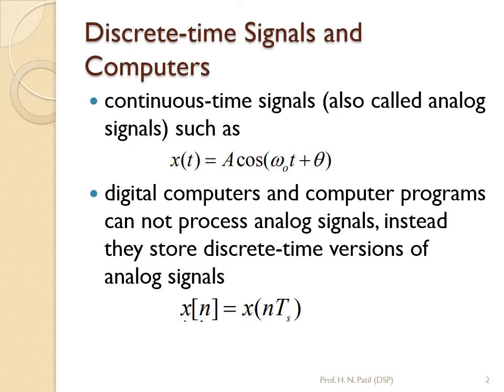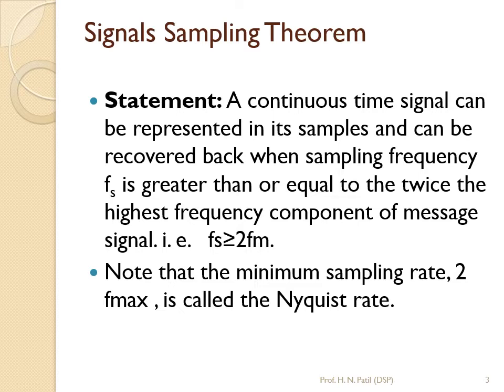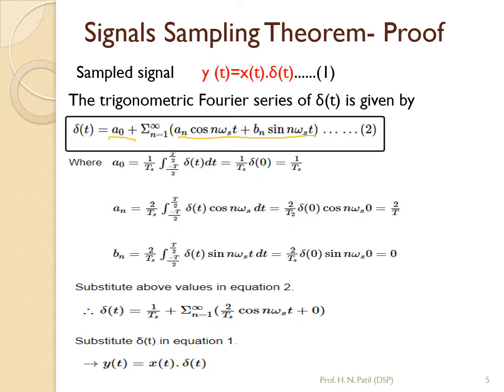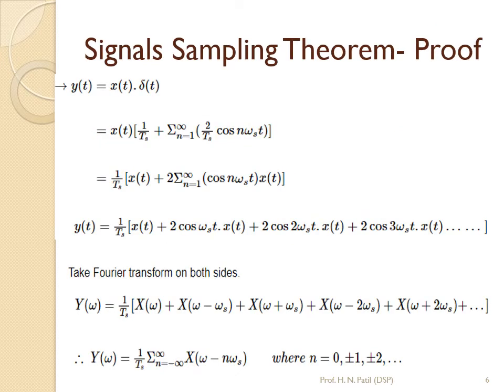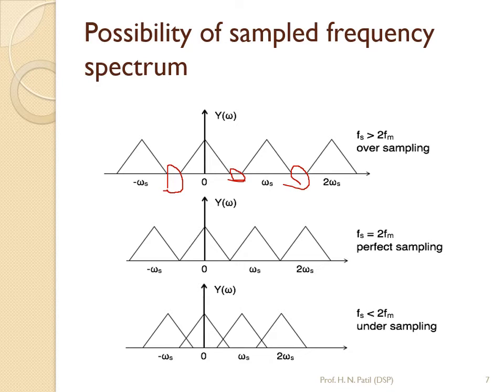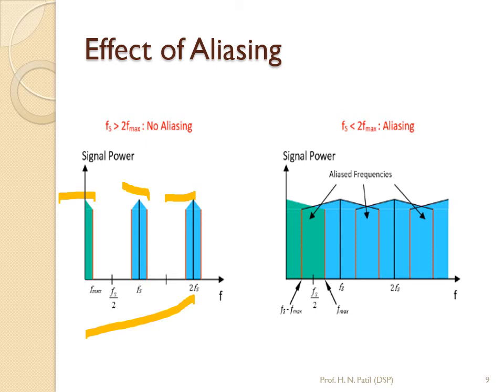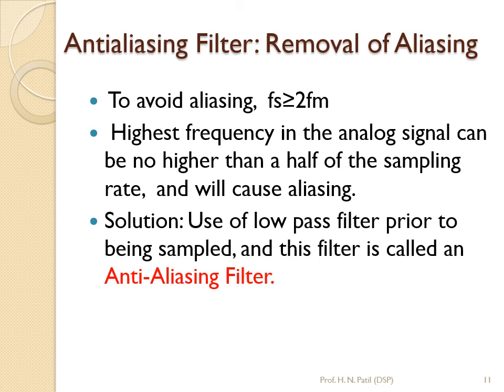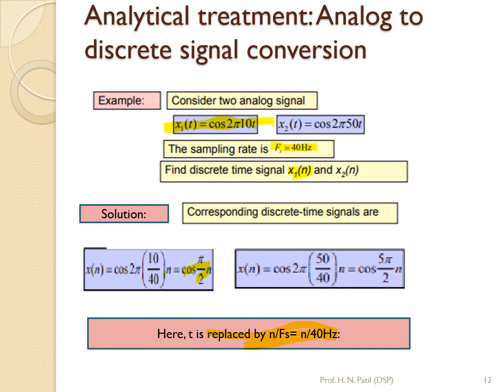Sampling Theorem by Prof. H.N. Patil